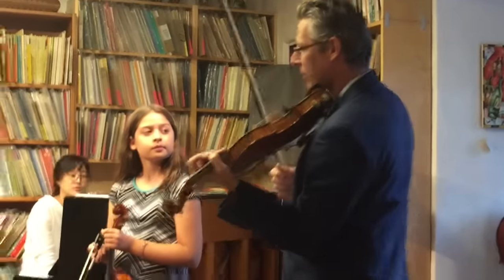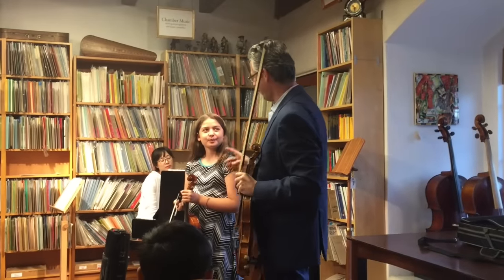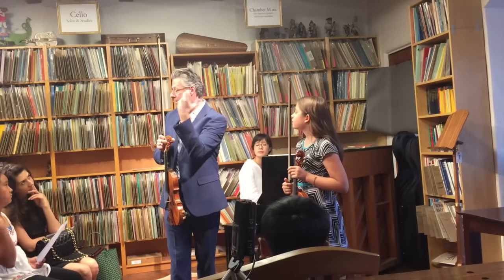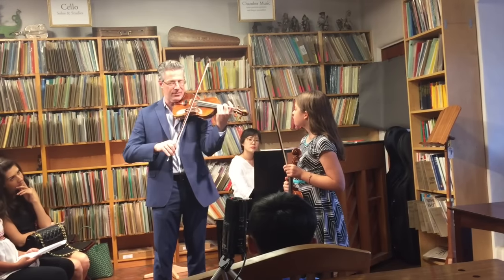Violin Master Class with Lorenz Gamma: Practicing Vibrato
How do you cultivate different speeds of vibrato? Violin professor Lorenz Gamma describes four kinds of vibrato, for practicing purposes, at a master class at Metzler Violin Shop in Glendale, Calif., on Nov. 1, 2015. This video is part of the following story on Violinist.com